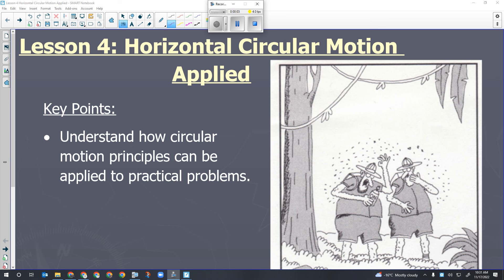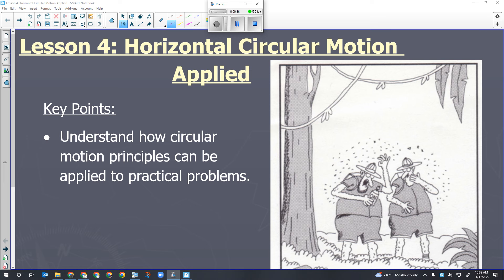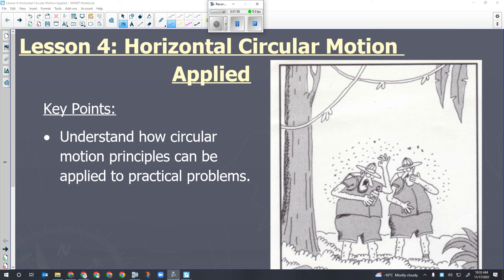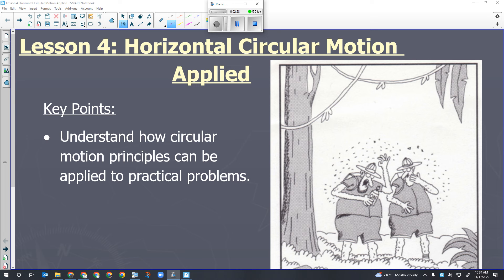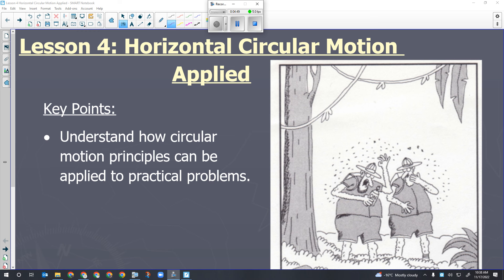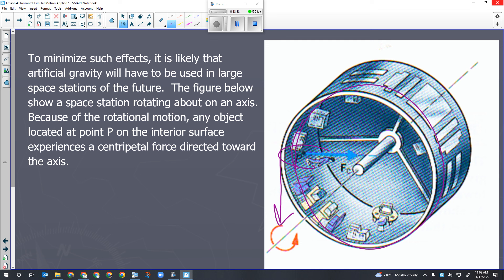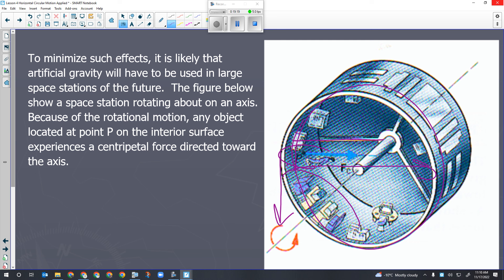Physics 20 Circular Motion Lesson 4 Horizontal Circular Motion Applied